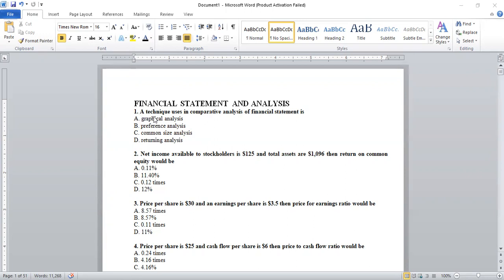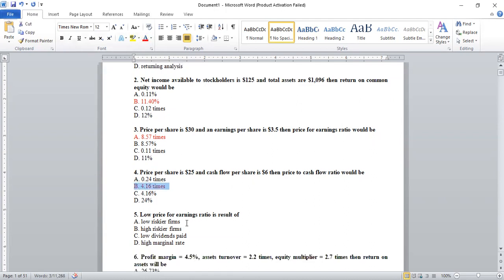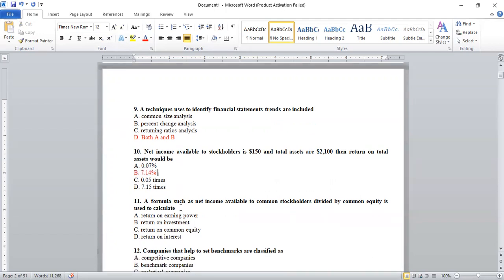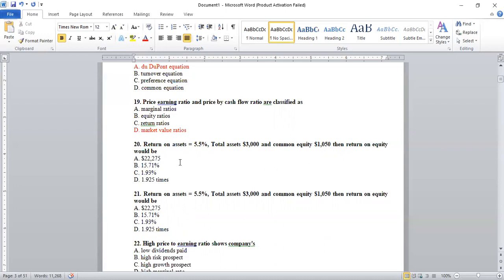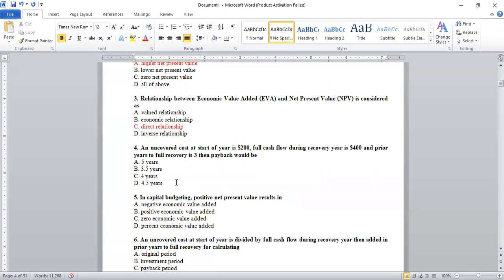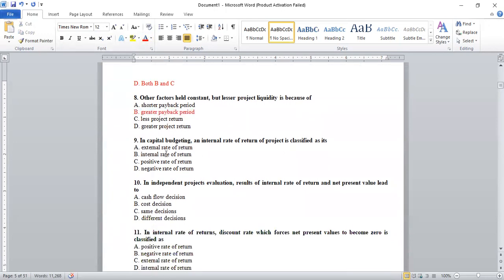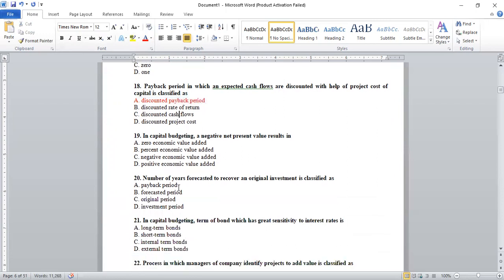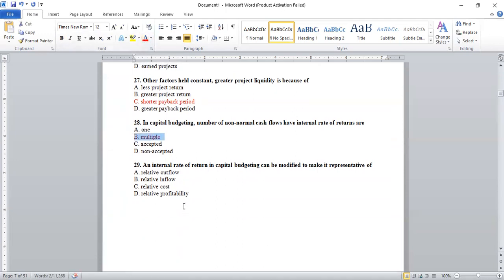FINANCIAL STATEMENT ANALYSIS AND CAPITAL BUDGETING EVALUATING CASH FLOWS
IBIBAZO N'IBISUBIZO BAKUNZE KUBAZA KUMYANYA YA MIFOTRA "DAF, FINANCIAL MANAGEMENT SPECIALIST, ACCOUNTANT"  NGWINO UKURIKIRE NAWE UZAHITA UTSINDA IKIZAMINI CY'AKAZI.